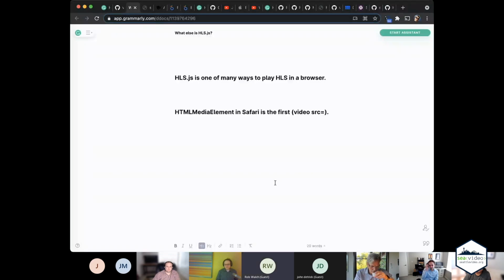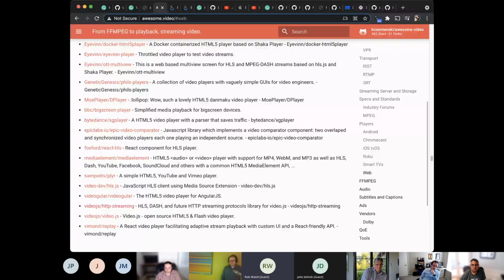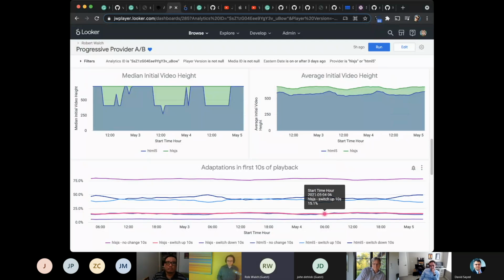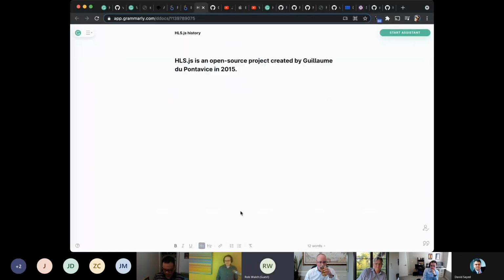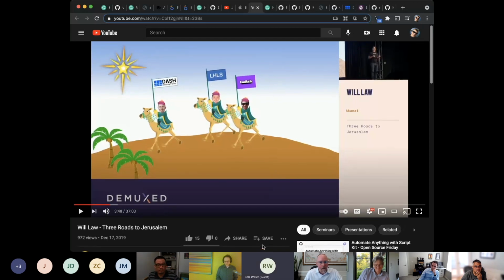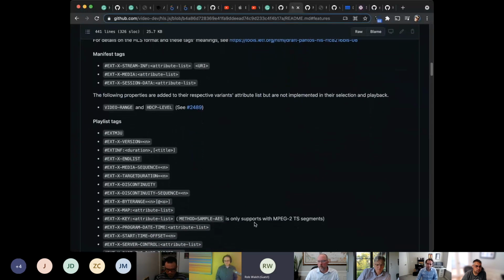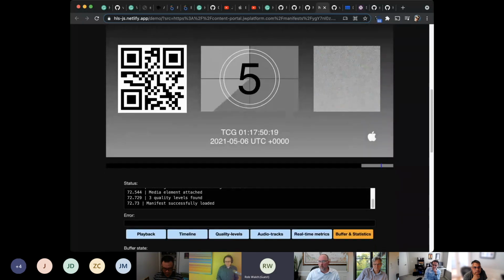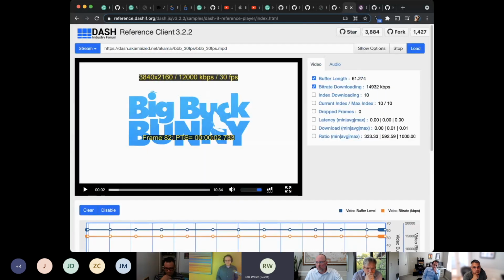Seattle Video Tech May 2021: HLS js Past, Present and Future